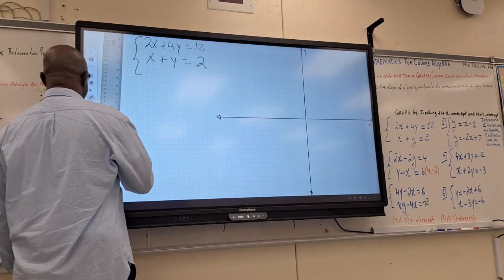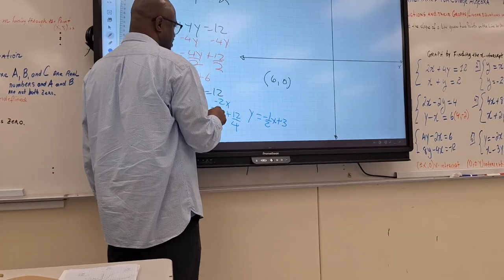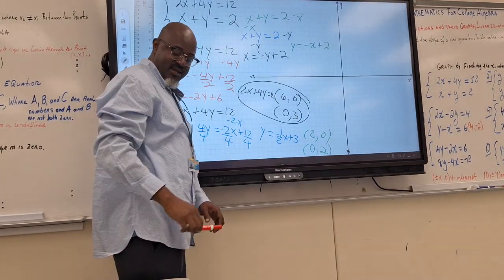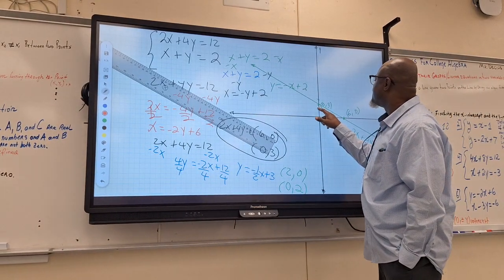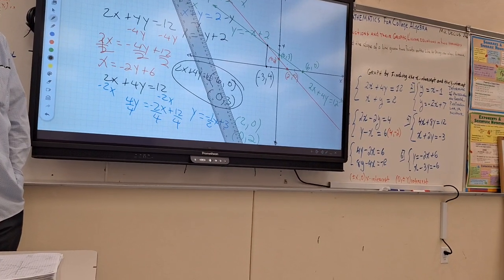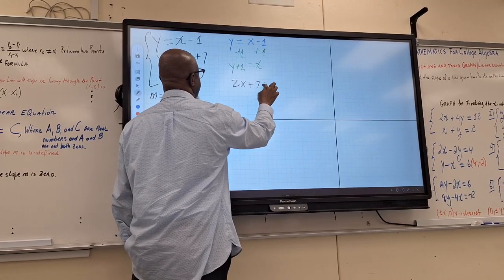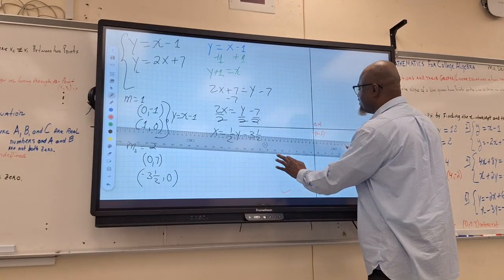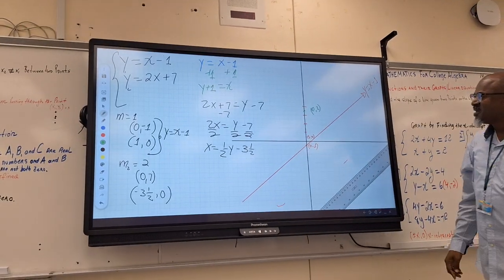Graphing Systems of Linear Equations by Finding x-intercepts and y-intercepts